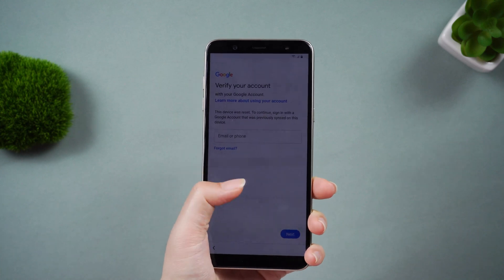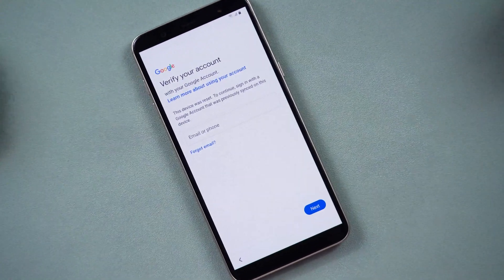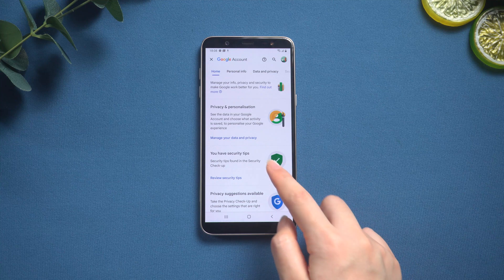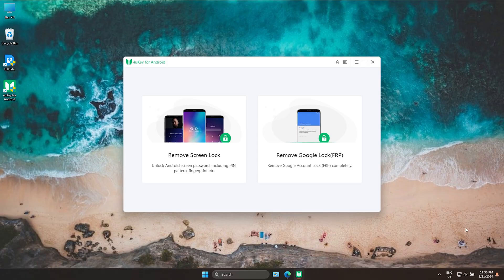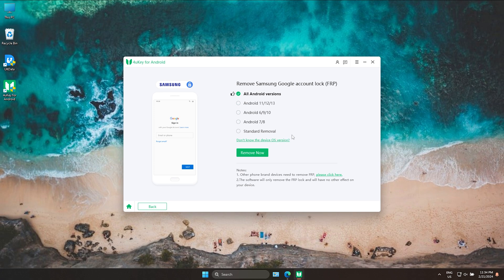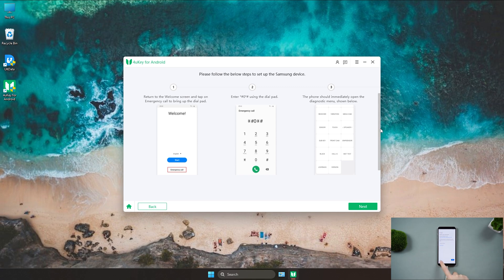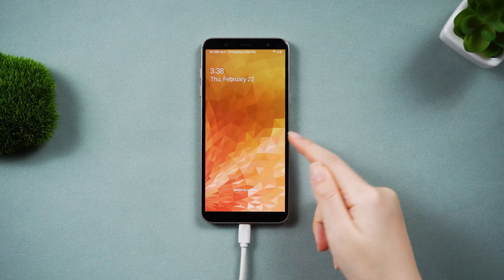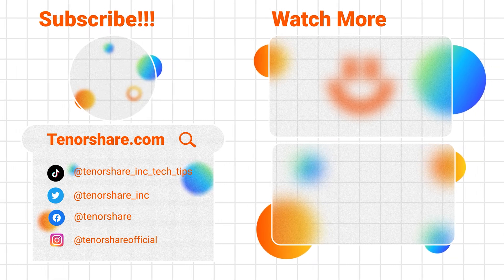How to Remove Device from Google Account Permanently [Remove Old Device] 2024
When you want to trade up to a new phone and have to sell your old phone,
one thing you usually have to do is remove the device from your Google account. If you forget the password, you can use Tenorshare 4uKey for Android to remove it

Chapters:
00:00 Intro & Preview
00:30 Way 1: Remove device from your trusted list
Step 1: Open your Google Account.  You might need to sign in.
Step 2: Under "Security," select How you sign in to Google.
Step 3: Choose 2-Step Verification.
Step 4: Under "Devices you trust," select Revoke all.

01:04 Way 2: Using 4uKey for Android
01:23 Confirm your Android versions
01:38 Set up the Samsung
02:06 Bypass the FRP Successfully

⚠Important notice:
2. 4uKey for Android only supports Samsung series devices FRP removal.
3. 4uKey for Android is unable to obtain access to credentials, compromise personal data or cause serious harm to others. Do not try to violate YouTube community guidelines.

What is Google FRP?

Factory Reset Protection (FRP) as a security feature, it protects your Android device being factory reset by other people and auto erase data after a Factory Reset in an untrusted environment. When you sign up for a Google Account on your Android device, it will automatically enable.